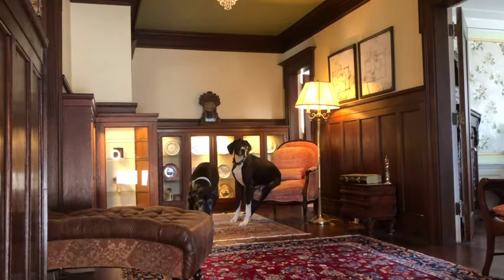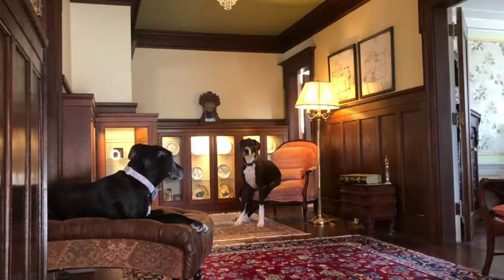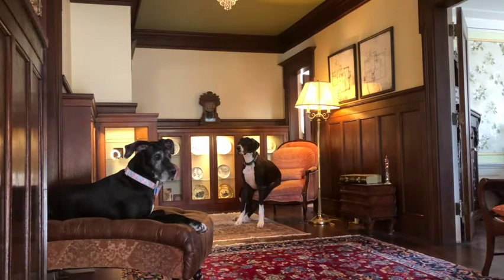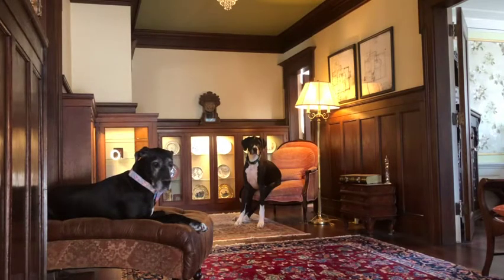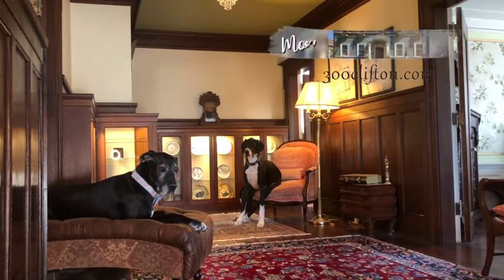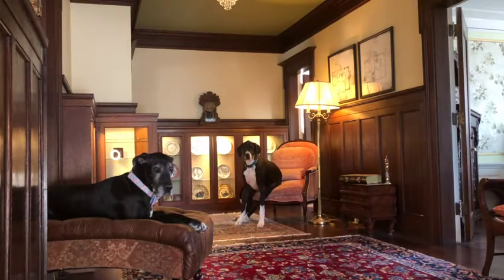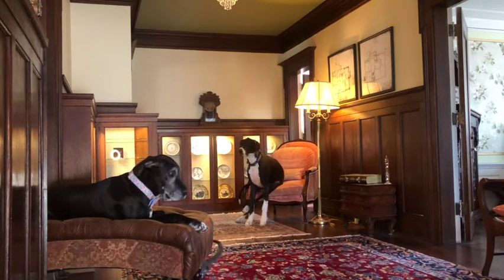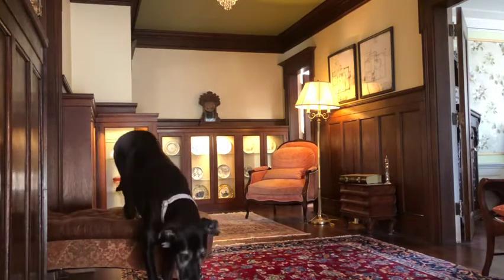The Study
Mornings with Madonna is a whimsical exploration of the most important historic mansion in Minneapolis. Madonna is the resident Great Dane on the property, and Clifton is her real life grandson and sidekick. Together they explore and explain every nook and cranny in the mansion. The importance of the historic property in our time, is that the owners of import, Eugene and Merrette Carpenter used the arts to revolutionize the early City of Minneapolis which in his day was a dirty Eugene spearheaded the inception of MIA, an art school, theater, and museum complex. He was teamed up with his brother who started the symphony orchestra, and together they also ran the Apollo Club Choir. Eugene and Merrette were visionaries in recognizing how Art Changes Everything, and they instituted traditions, amendments to the City Charter and funding mechanisms for the arts which has made Minneapolis a premier City of the Arts today. Check out the Wikipedia article on Eugene Carpenter and support the historic preservation by staying at the 300 Clifton Bed and Breakfast.